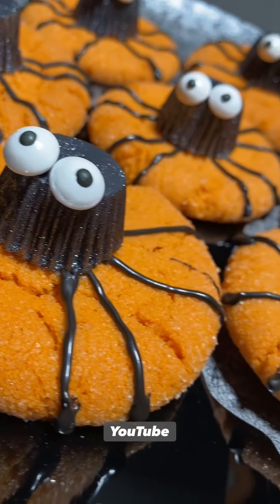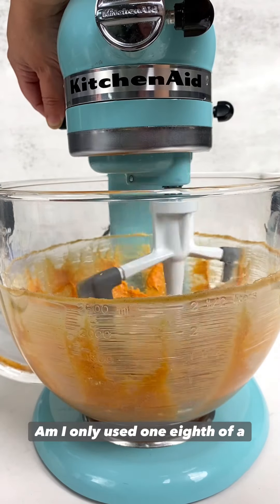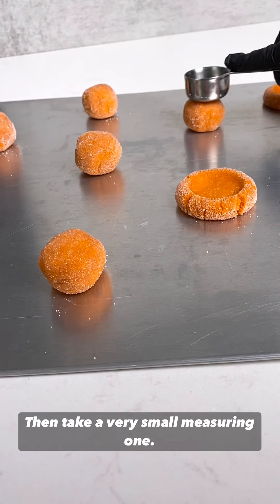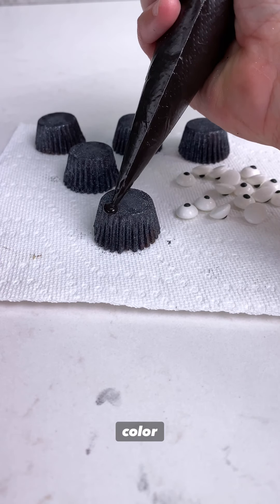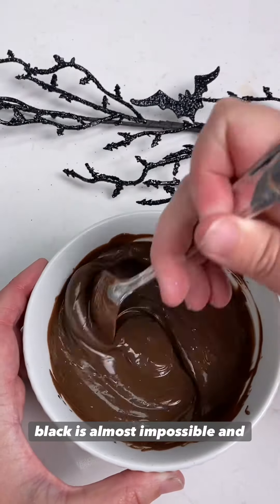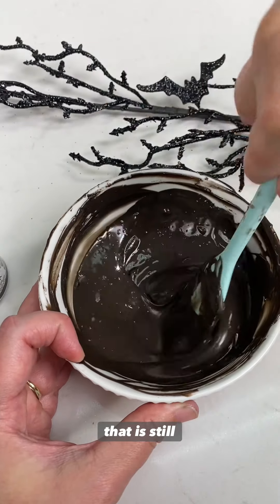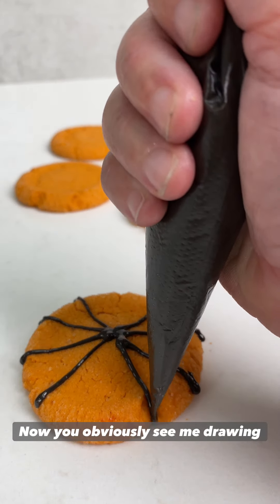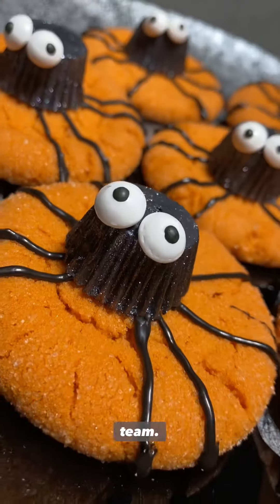Halloween Spider Cookies (Peanut Butter Cookie Recipe)!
Here's a super fun and easy cookie demonstration for spooky season! Make these Halloween Spider Cookies for a cute treat at your Halloween parties! Really easy (and delicious) Peanut Butter Cookie Recipe Included! The decorating of these cookies is very simple, too - ANYONE can make these for Halloween!